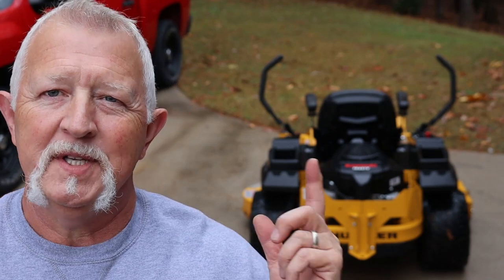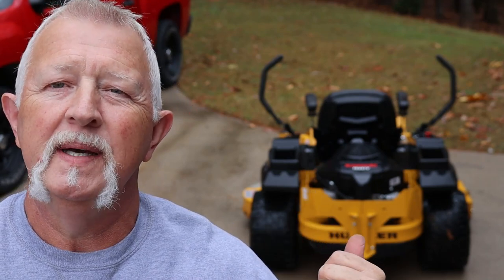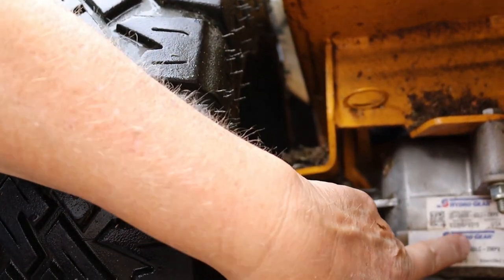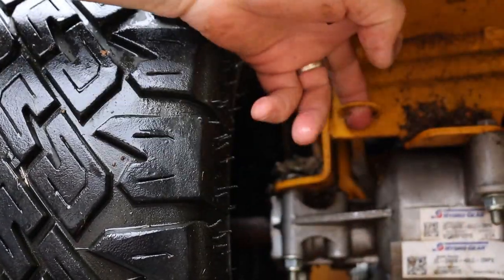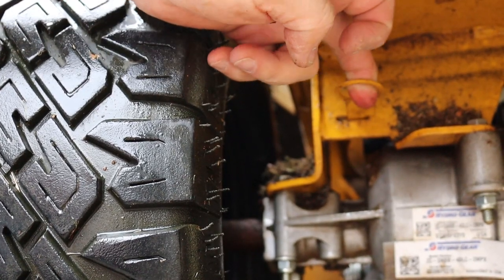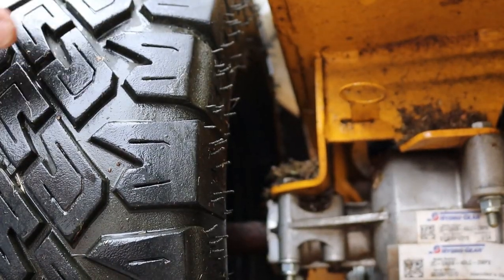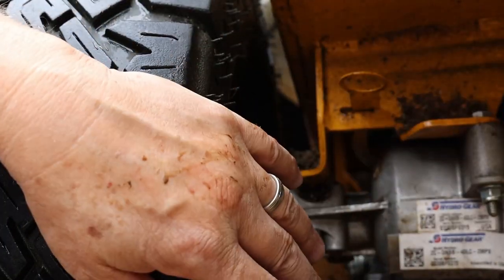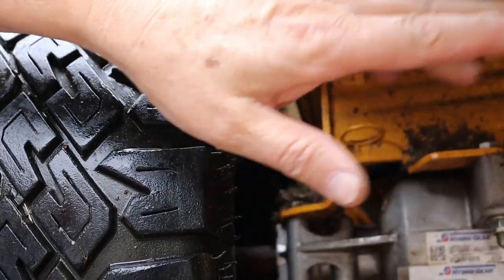Push or Pull a Hustler Raptor in Freewheel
If you need to push or pull your Hustler Raptor, Raptor X, XL, zero turn mower, here's a quick tip on how to put it in freewheel mode so it can be moved.  This is helpful if you get stuck, run out of gas, or just need to push it or pull it to another location.

Wrench set

Gearwrench 3/8" Ratchet Set
Craftsman Screwdriver Set
Gearwrench Plier Set
Klein SAE Nutdriver Set
Klein Metric Nutdriver Set
Gearwrench SAE/Metric combination wrench set
Kreg Pocket Hole Jig

Rhino Ramps
3-Ton Floor Jack
CORDLESS DRILL and DRIVER: PORTER-CABLE PCCK619L2 20V

Dennis Coffey
CoffeyCraftsmanCo.
Hustler Raptor Freewheel